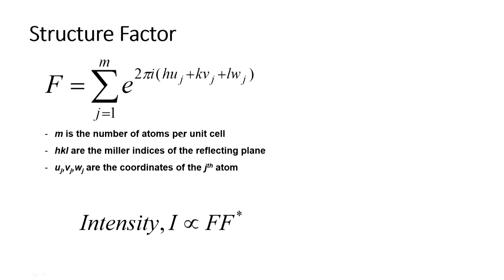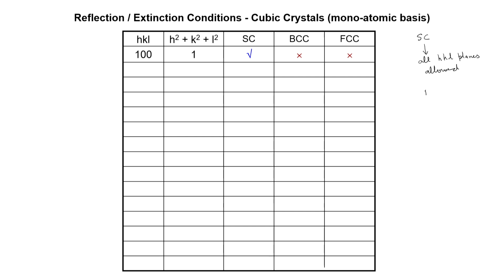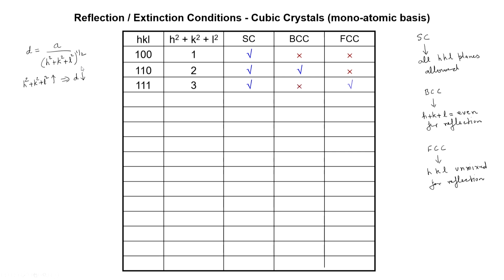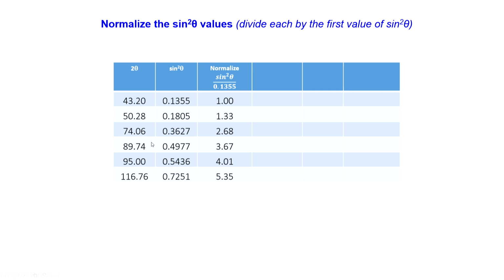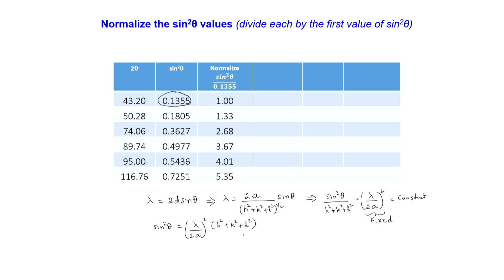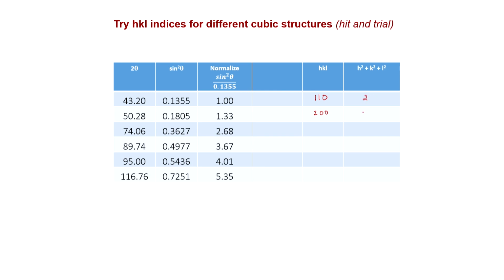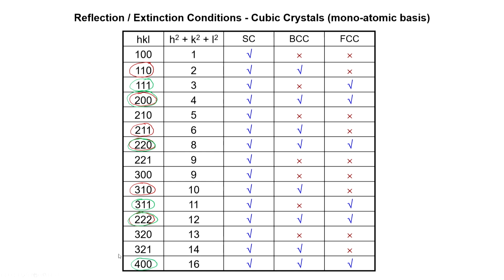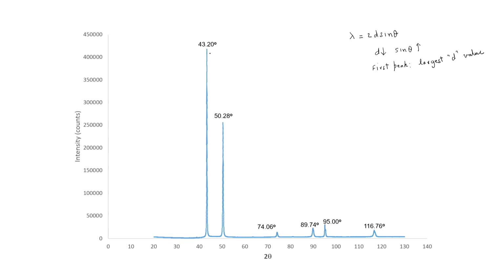Lecture 52: Analysis of Diffraction Pattern for a Cubic Crystal-I